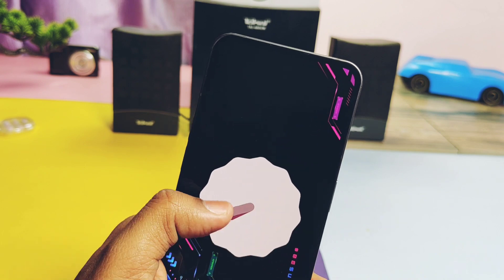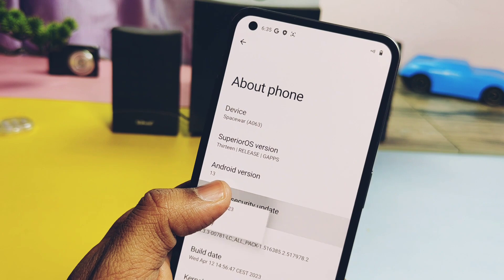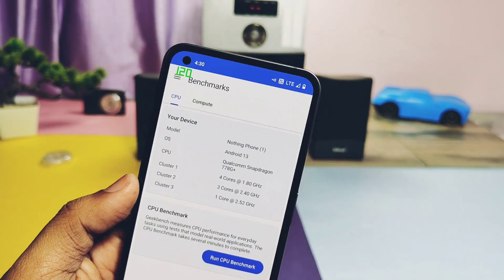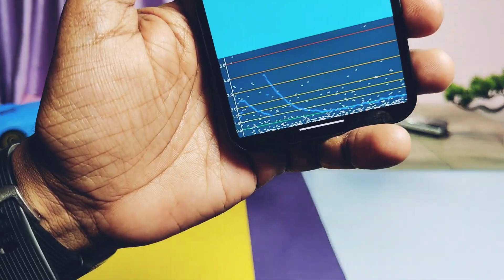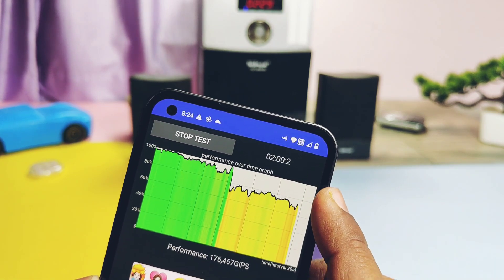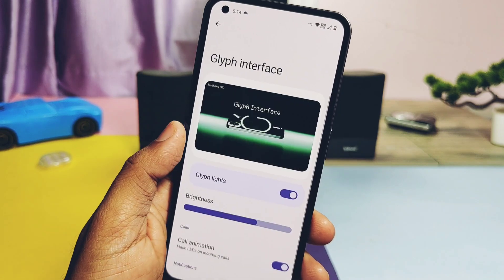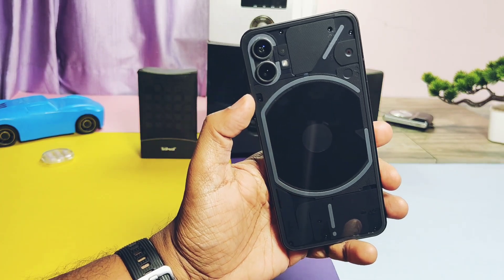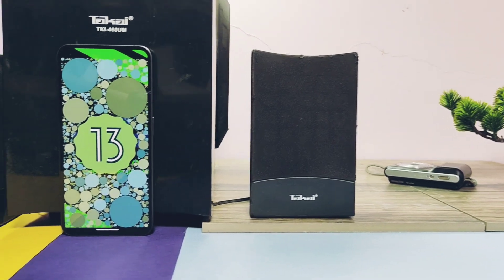Superior OS 13 Nothing phone 1 New update with new nothing cam: feel Superior experience!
Hey what's up guys welcome back you are watching 4U tech ,2 months  before we created first video of superior os for nothing Phone there we did in-depth review of first build of superior os.

 Later we got several build but on 12th april we got another update which has fixed several issues. Flashing of rom is simple you can check video link given under video description.
Thanks @optimus and team for bringing regular updates for nothing phone 1.

Today in this video we will do its in-depth analysis of changelog and fixes done by team We will check its performance and stability in comparison with old build and will confirm is it improved or not. Finally I shown some bugs that still present in the rom, so watch the video till the end now without further do let get started

Flashing instructions video:( full superior lab features discussed in this)

For further discussion you can join this superior os nothing phone 1 telegram channel

Timeline:
00:00 intro and important notifications ( must watch)
01:15 New changes in  sources and kernel (must watch)
01:58 performance comparison (must watch)
03:40 UI gitter test(must watch)
04:14 CPU  throttle test(must watch)
05:20 changelog call recording
05:37 New Offscreen fingerprint
05:55 microphone calling issue fix
06:11 glyph interface header image.
06:35 Latest cam from NOS 1.5.3
06:47 increased screen brightness level
07:02 bugs and issues (must watch)
08:03 Final verdict (must watch)